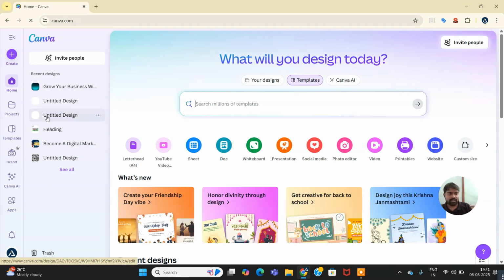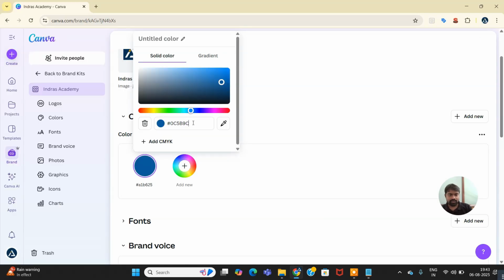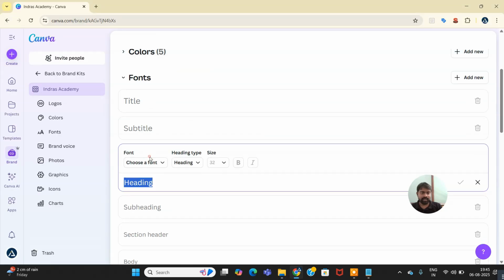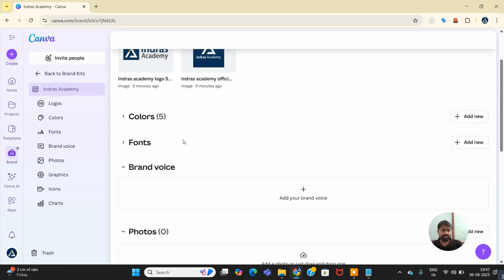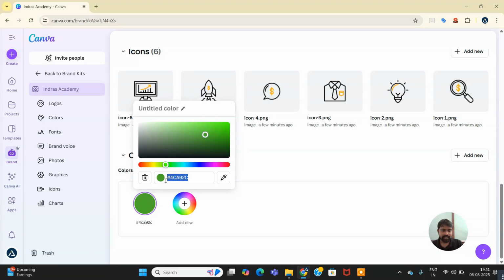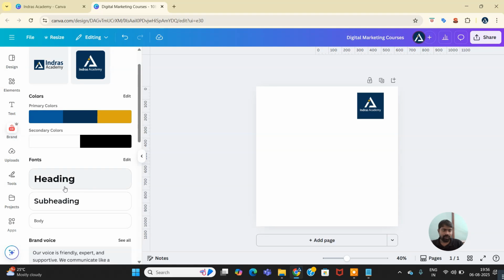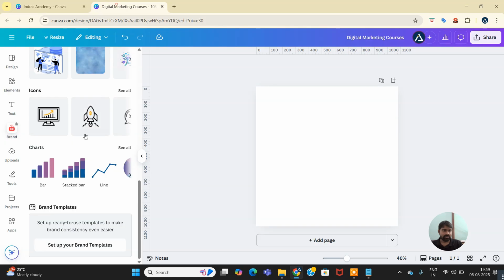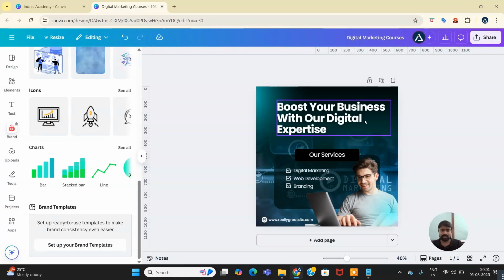How to Create a Brand Kit in Canva (Step-by-Step Tutorial)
Want to keep your brand colors, fonts, and logos consistent across all your designs? 🎨

In this video, I’ll show you how to create a Brand Kit in Canva — step-by-step. So you can save time and maintain a professional look in all your marketing materials.

📌 What you’ll learn:

What is a Brand Kit in Canva

How to add your brand colors, fonts, and logos

How to upload graphics & create reusable elements

📍 Course Availability:
✅ Online & Classroom Training in Bangalore
✅ Locations: Marathahalli, BTM, Jayanagar, Indiranagar

💼 Student Placements – Where Our Graduates Work:
Amazon | Google | TCS | Infosys | Flipkart | Cognizant & More!